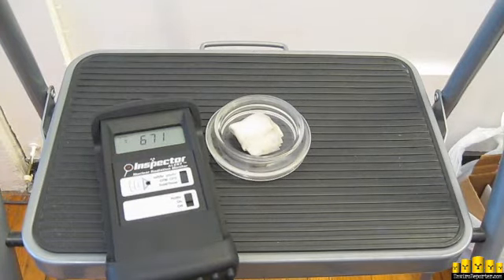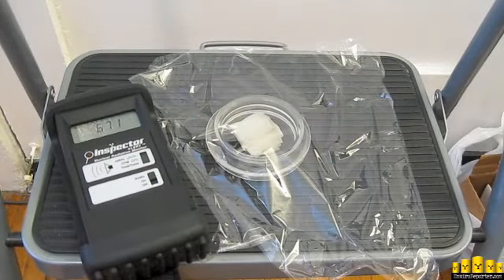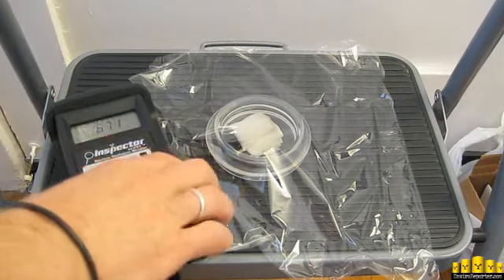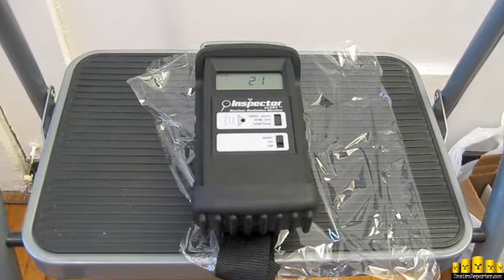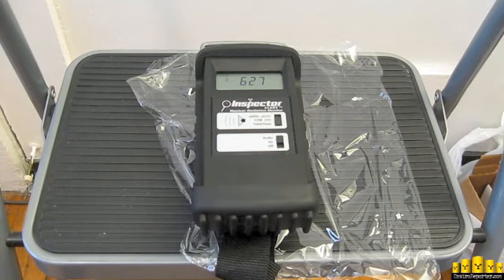Santa Monica Mist RADIATION 9-25-11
9/25/1 - This may be radon progeny and not have fallout from the Fukushima meltdowns in Japan. The detection of alpha radiation also fits in the radon progeny chain.

1:00 pm 10-minute INTERIOR average SANTA MONICA MIST WITH PLASTIC COVER FOR ALPHA RADIATION BLOCK: 62.7 CPM^ or 67.2% HIGHER than previous Interior average MEANING 11.7% OF BACKGROUND AVERAGE OVERAGE CAME FROM ALPHA RADIATION

12:45 pm 10-minute INTERIOR average SANTA MONICA MIST: 67.1 CPM^ or 78.9% HIGHER than previous Interior average

12:15 pm 10-minute INTERIOR average: 37.5 CPM^